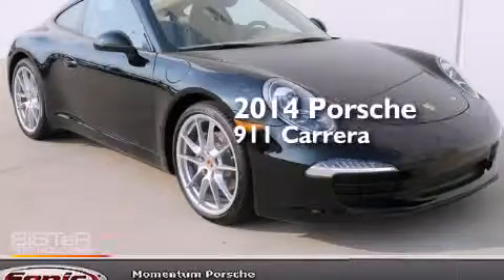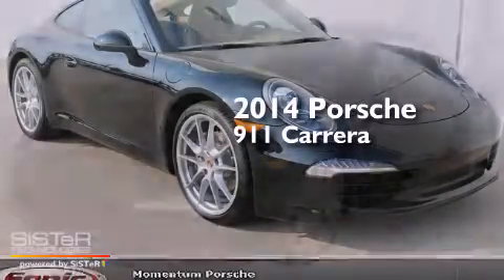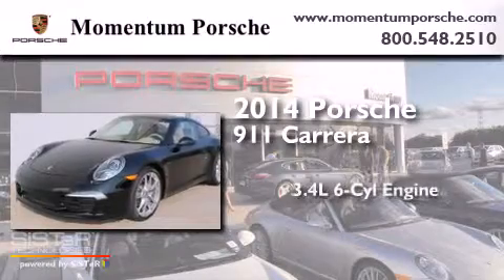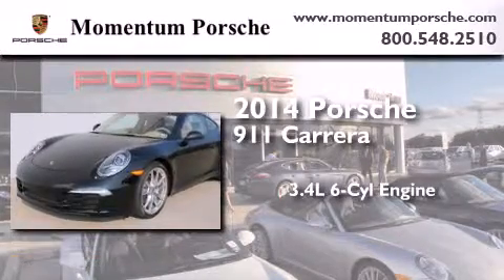2014 Porsche 911 Houston TX 77074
We've been honored to serve the Houston TX area , we promise that your experience at our dealership will exceed your expectations ! Year : 2014 Make : Porsche Model : 911 Engine : 3.4L H-6 cyl Trans . : Automatic Exterior : Black Interior : Luxor Beige Momentum Porsche 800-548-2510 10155 Southwest Freeway Houston , TX 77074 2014 Porsche 911 Houston TX